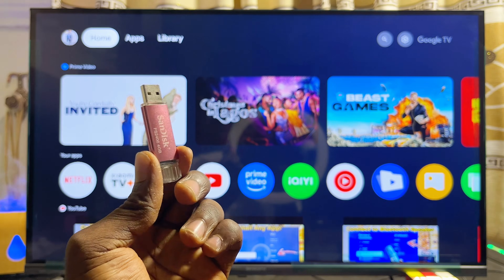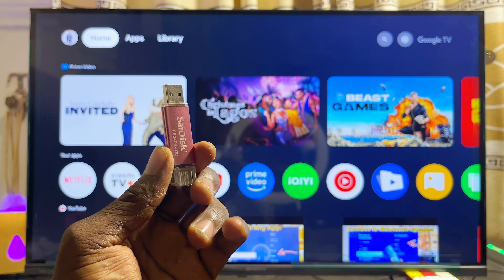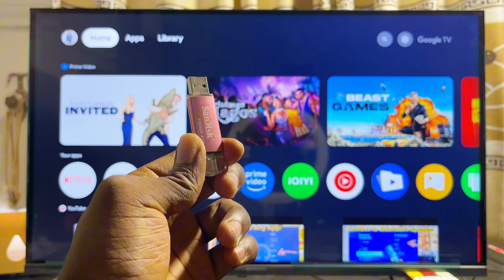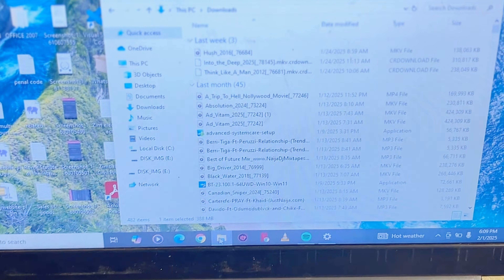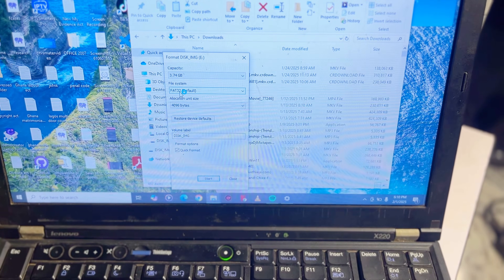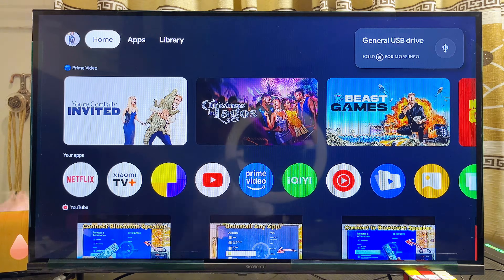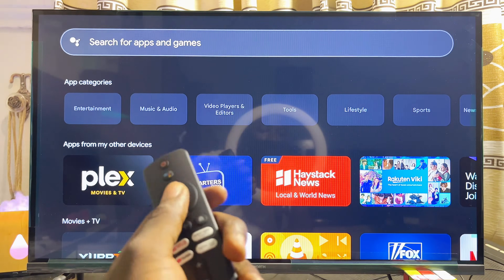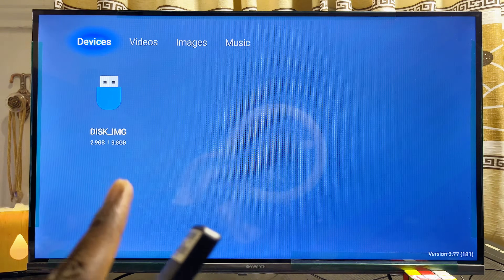Xiaomi TV Box: How to Use a USB Drive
In this video, I’ll show you how to connect and use a USB drive on your Xiaomi TV Box, whether you're using the Xiaomi TV Box S 2nd Gen with Google TV or the Xiaomi TV Box with Android TV. First, I’ll guide you through formatting your USB drive to MS-DOS FAT32, which is essential for compatibility with your Xiaomi TV Box. Once formatted, I’ll demonstrate how to properly connect the USB drive to your Xiaomi TV Box and access its contents effortlessly. You’ll learn how to open and view videos, music, and photos directly from your USB drive, making it easy to enjoy your favorite media on your Xiaomi TV Box without any hassle.